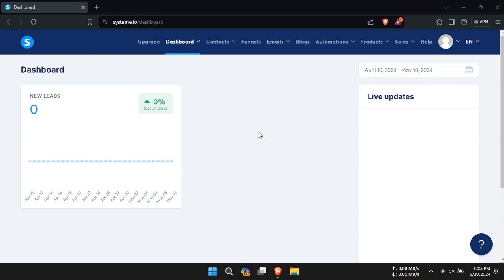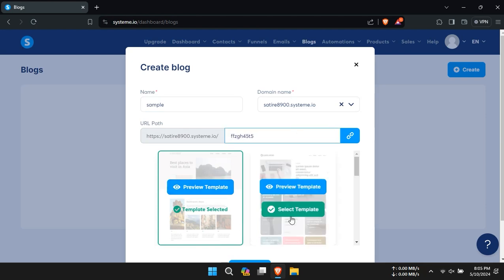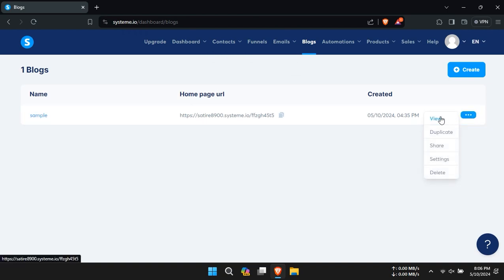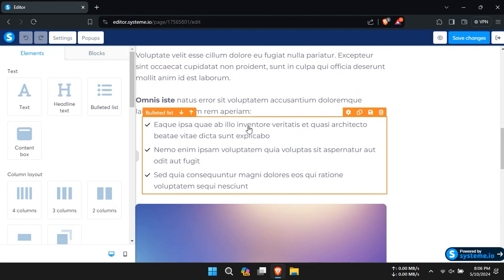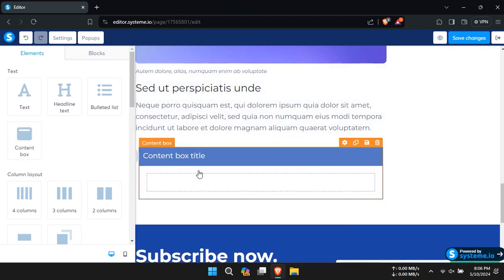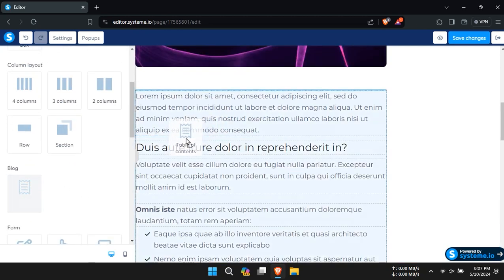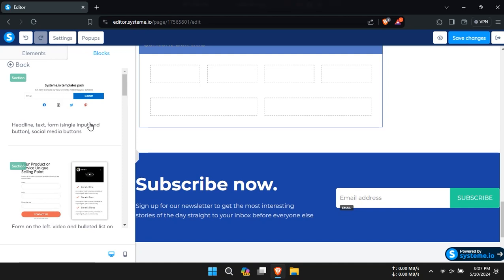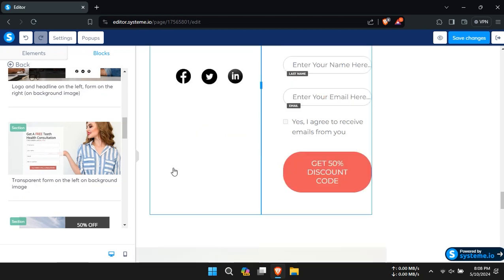How To Create A Blog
Learn how to create a blog in this step-by-step tutorial. From choosing a platform to designing your layout, we'll cover everything you need to know to start your own blog today!